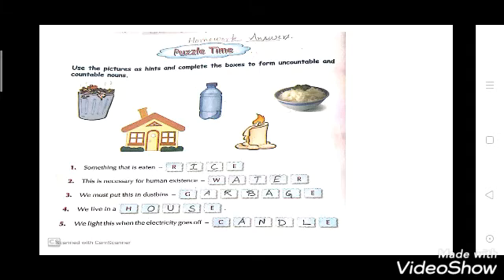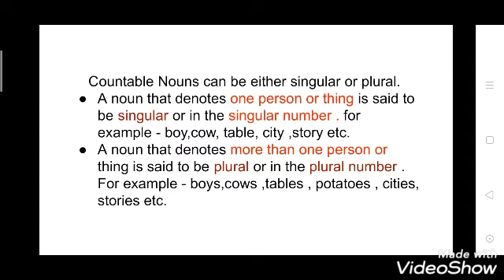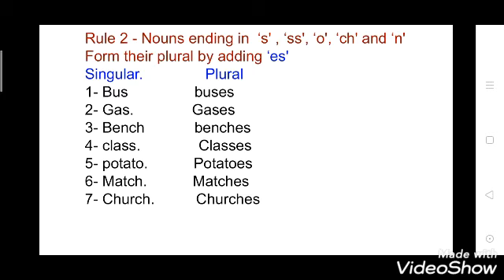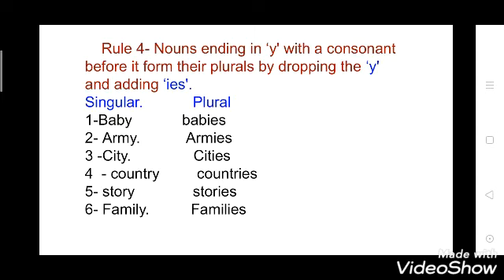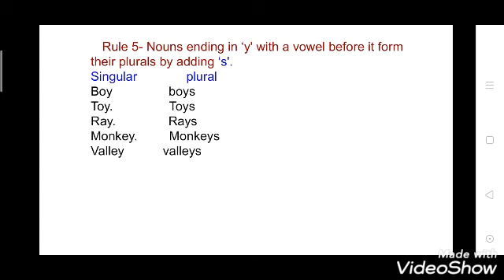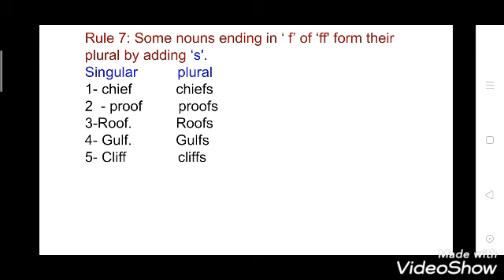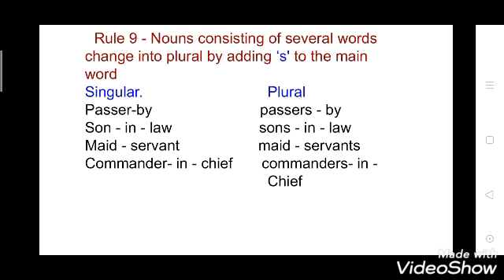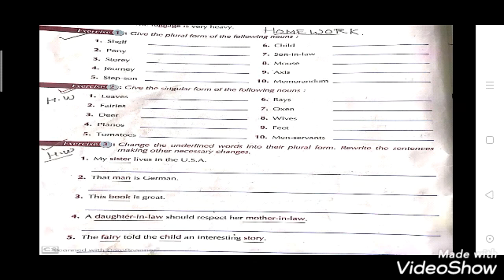Class 6 chapter 4 ( Nouns : Number ) part 1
Noun number indicates wheather the noun is singular or plural and in this video there are few  rules regarding the formation of plurals from singular noun.